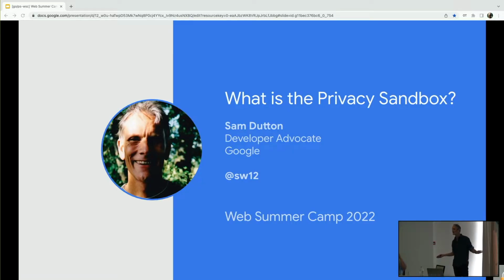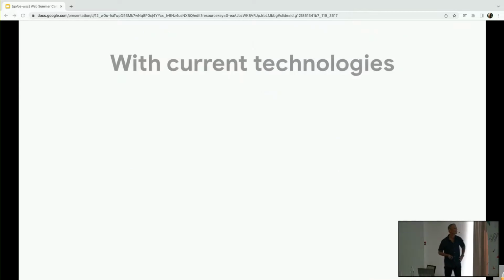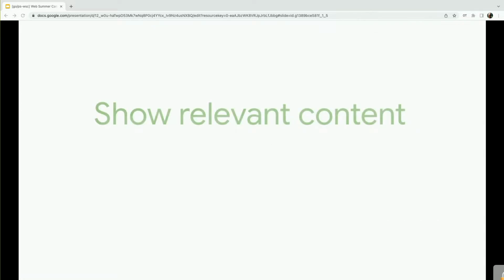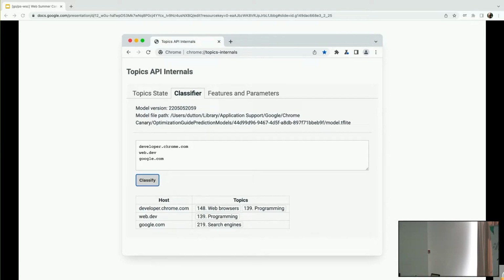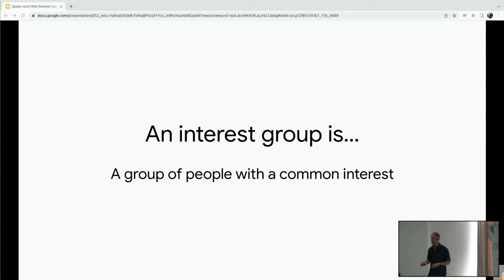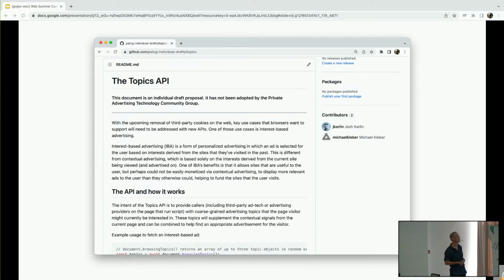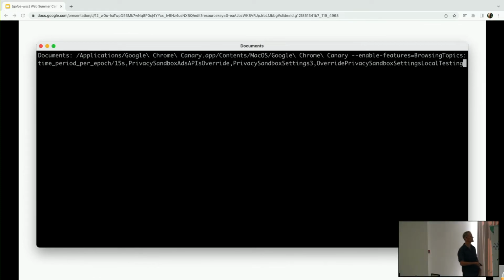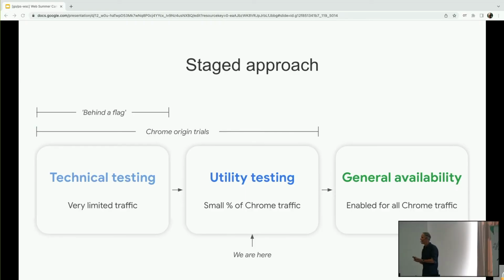Sam Dutton: What is The Privacy Sandbox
Google's Sam Dutton explains The Privacy Sandbox - a is a series of proposals to satisfy cross-site use cases without third-party cookies or other tracking mechanisms. In this session, you'll get an overview of the Privacy Sandbox project: the APIs, timeline, and progress with rollout. You'll learn how new web platform features are developed, implemented, refined, and released. We'll also explain the basics of origin trials, release channels, Chrome Variations, and feature flags.

or learn more about the Web Summer Camp 22